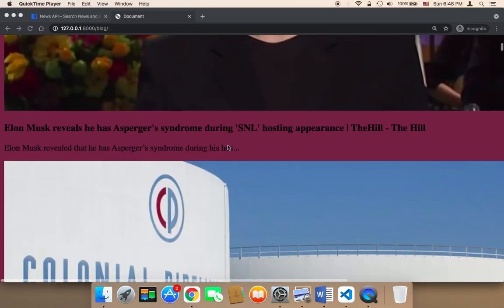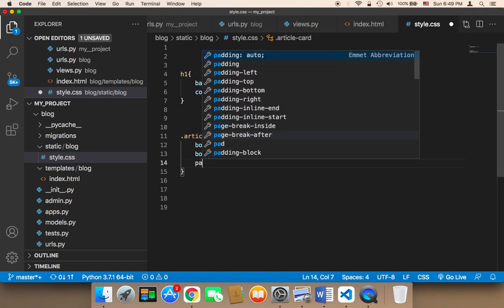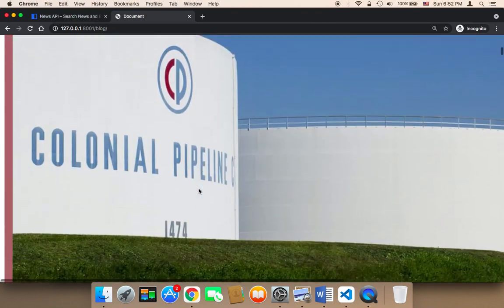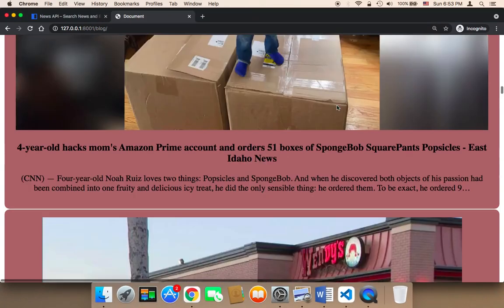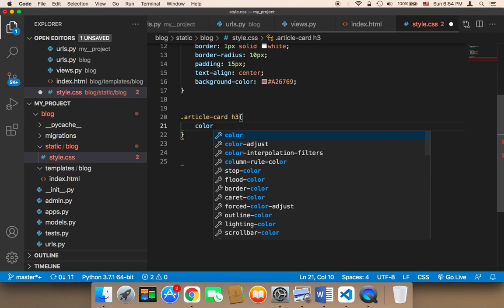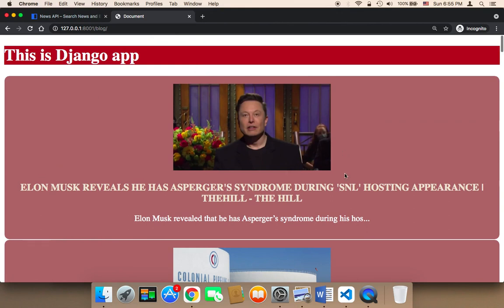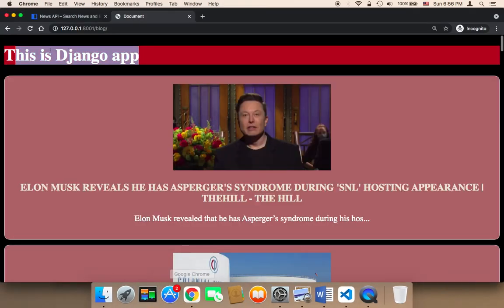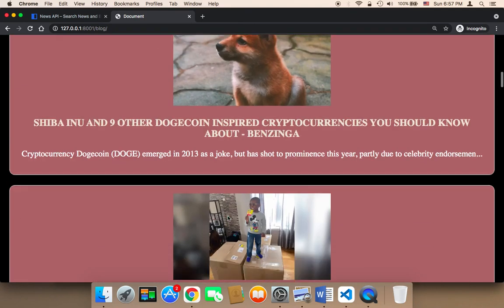Create News Website Using Django - Part 21